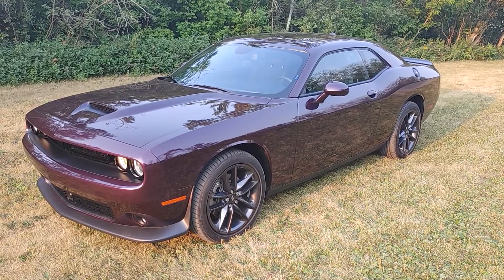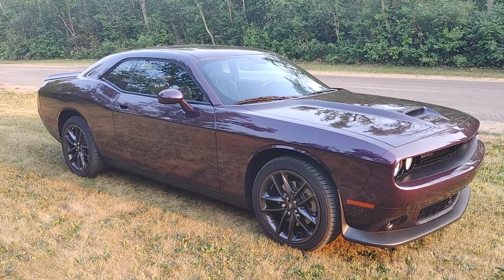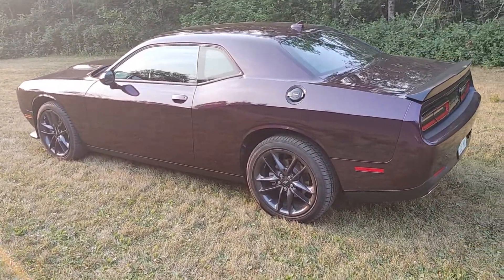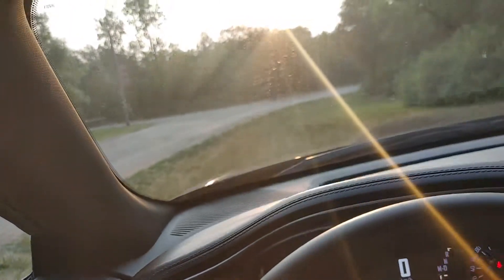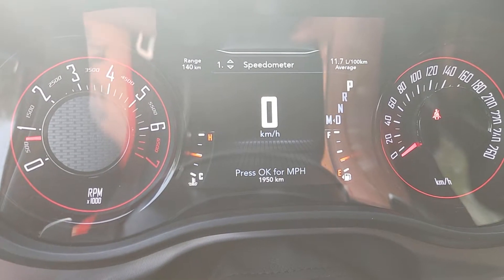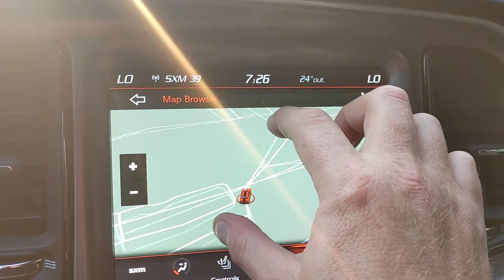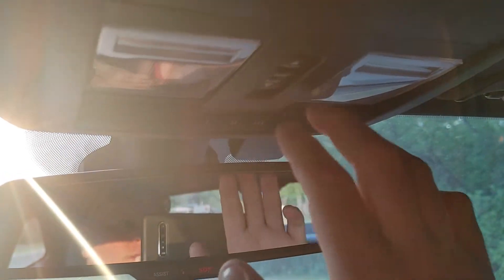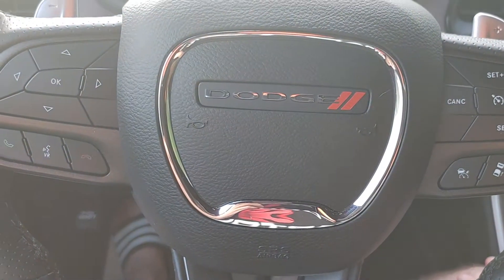HellRaisin Dodge Challenger GT AWD Demo Walk Around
Combining the soul of the 70s with the cutting-edge technology of today, this new Dodge Challenger is the muscle car in its finest form. Impress four of your friends with comfortable seating for five. You’re in control with driver-centric displays, apps and smartphone connectivity. CLASSIC MUSCLE WITH MODERN TECH
You’re connected and in control, on the street or track.
Check out this brand new dark purple Hell Raisin Dodge Challenger GT all wheel drive with sunroof 8.4 Uconnect screen technology package black top package with the black rims and black logos suede and leather seats adaptive cruise control blind spot detection performance pages and a lot more at Dodge City in Saskatoon.